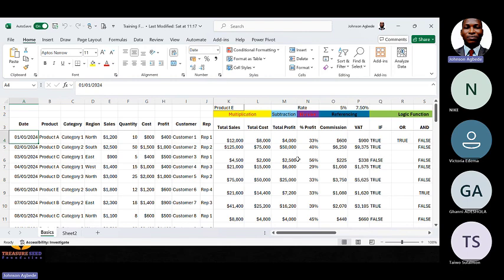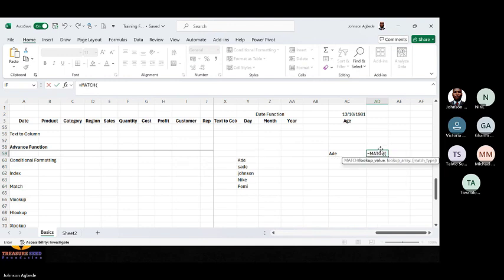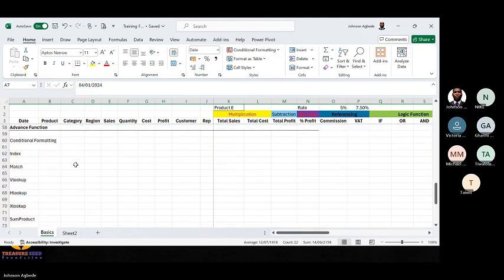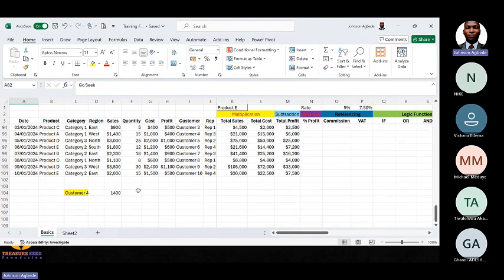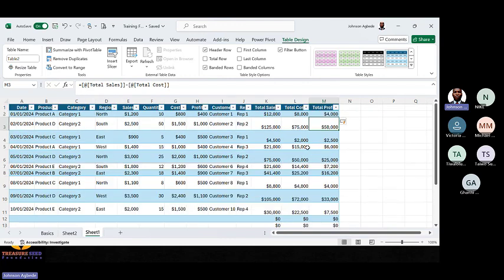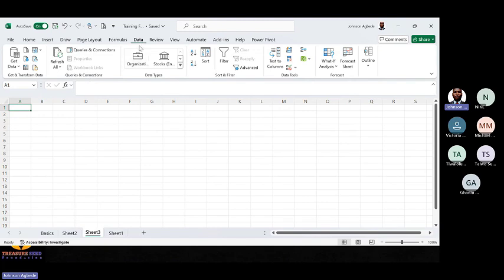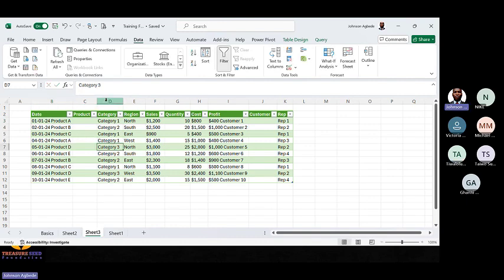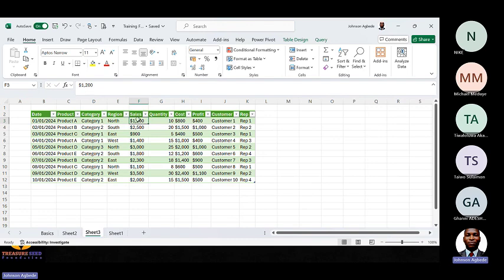Introduction to Data analytics using Excel 2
Further Training of Introduction to Data Analysis using Excel